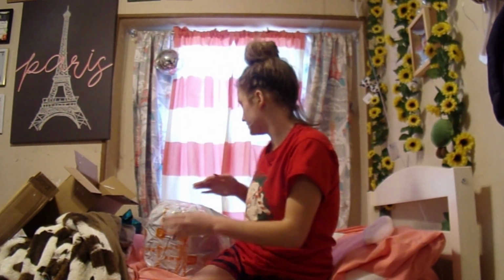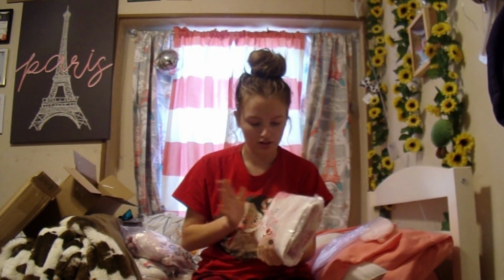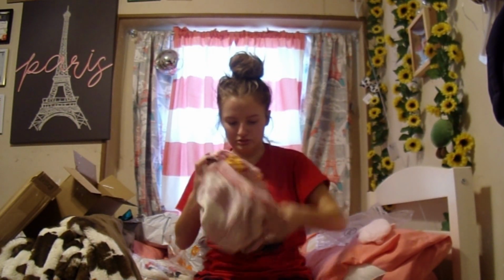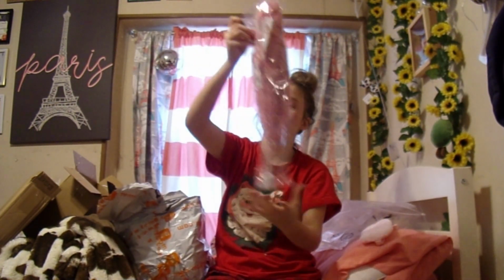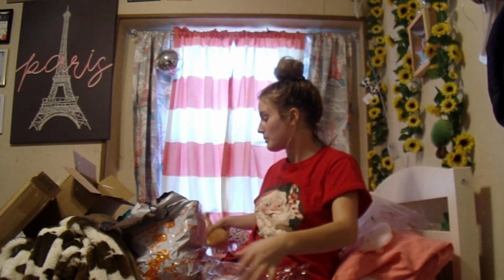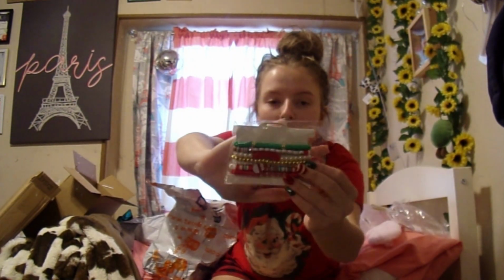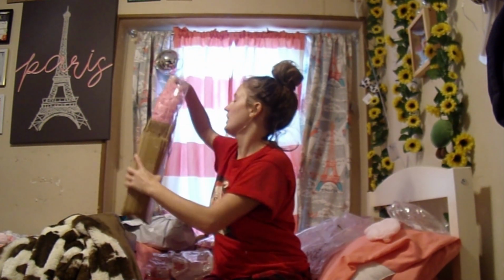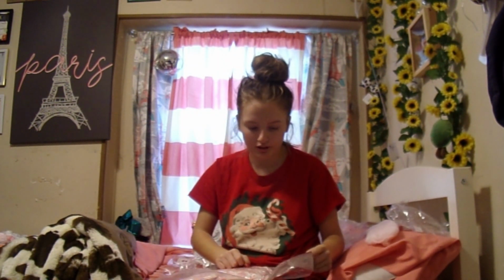DECORATING FOR CHIRISTMAS / Day 4 /vlogmas 2023 / haul / Cleaning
I can't believe it's already day 4 vlogmas .A lot has happened so far the party just begun.Join me as I decorate my bedroom for christmas.Lots of ornaments,tinsel lights and even a tree I got to put up,plus a rug and other seasonal decorations. there's your desciption

   SOCIALS
inst:destinysmith_1415

sub count:70
Your Beautiful, your one of a kind, stay Positive, Love YALL
XOxo,Destiny